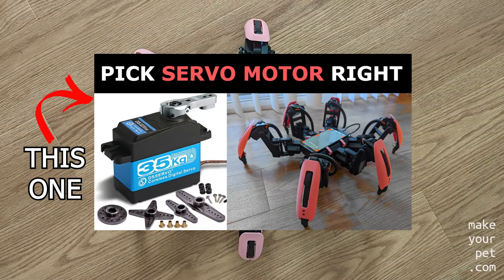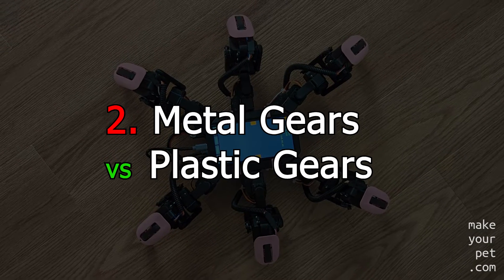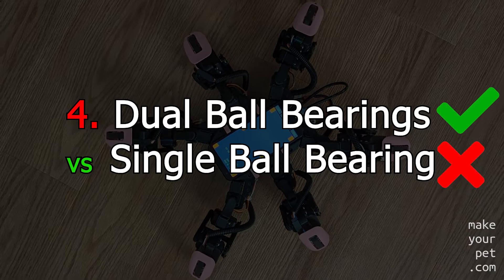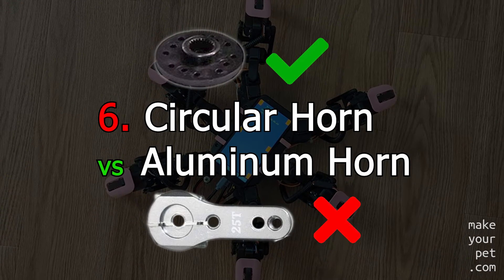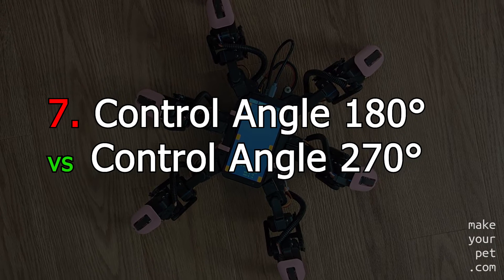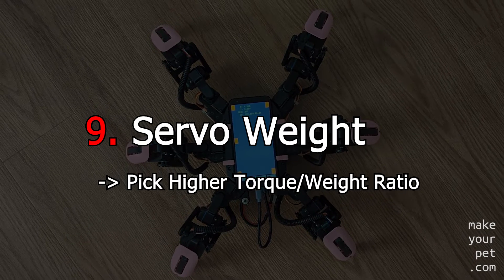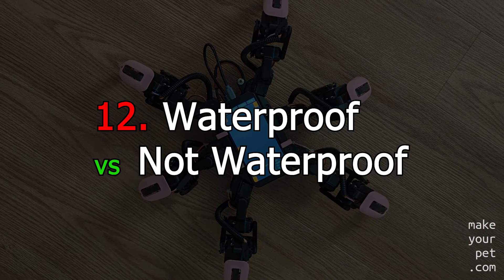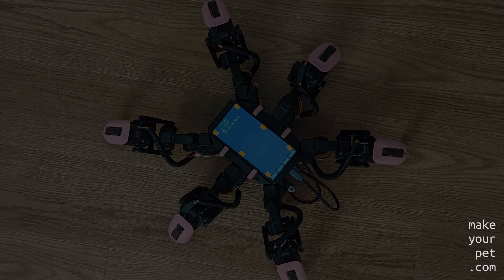12 FACTORS to consider when buying SERVO MOTORS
In this video I will tell you about the top 12 factors to consider when shopping for servo motors for your robotic projects.